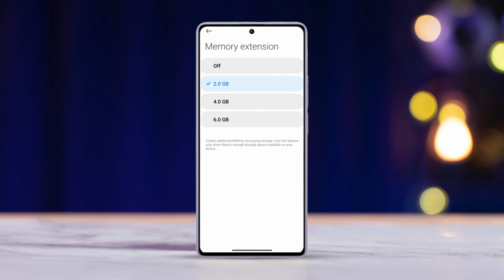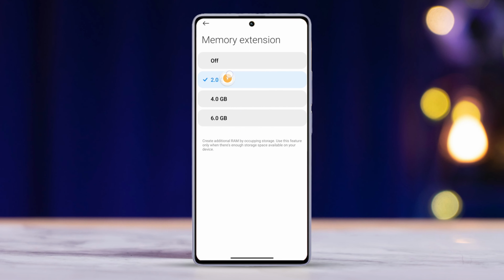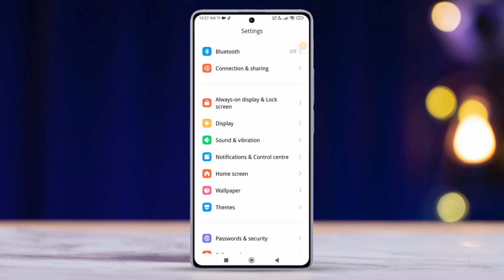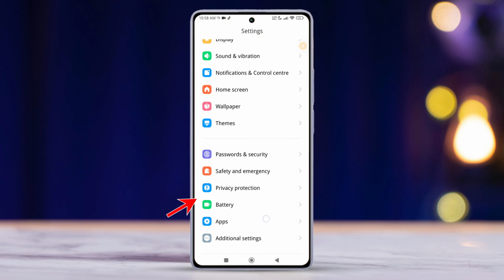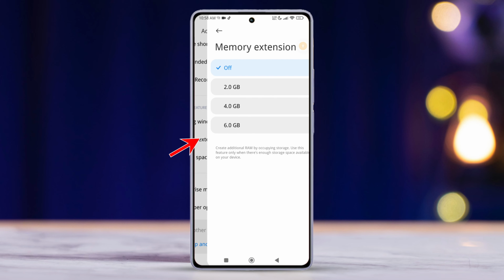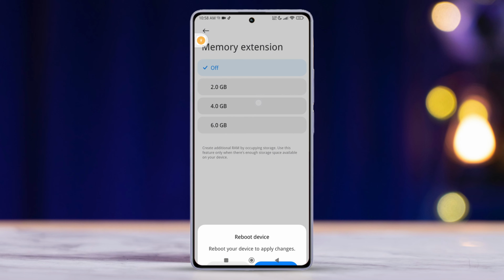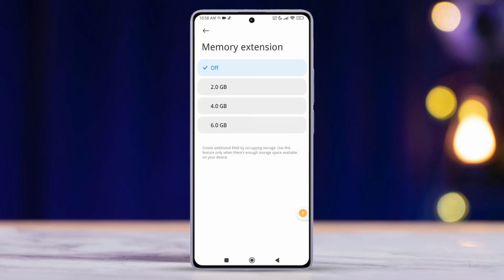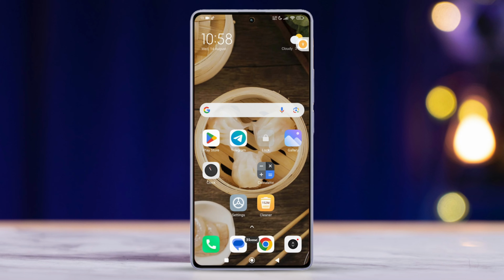How to Extend the RAM on Xiaomi Phones | Use Storage Space as RAM on Redmi, POCO, MI Phones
Wanna extend the RAM of your Xiaomi Phone? This video is for you! Here I've shown the way to extend the internal memory of MIUI by activating a virtual RAM on Redmi, POCO, and other Xiaomi phones! Gaming and phone speed mostly depend on the RAM so when you increase the RAM on Xiaomi, your Game mode will leap into a new heaven.

But if you're wondering, 'Is there any virtual RAM on Xiaomi' then no need to worry! a lot of their phones have this MI memory extension feature so if your phone's description mentions it, you definitely have it. Not to mention, using expandable memory on Xiaomi is easier than stealing candy from kids(Not recommended).

You simply go to the right settings and add 4GB extra RAM or include 3GB extra memory in a matter of seconds. I'll show you how to double the RAM in MI so you just need to follow me in this video and voila!

00:01- Video Intro
00:14- Method Start
00:50- Method End